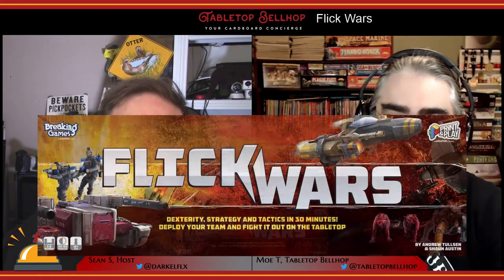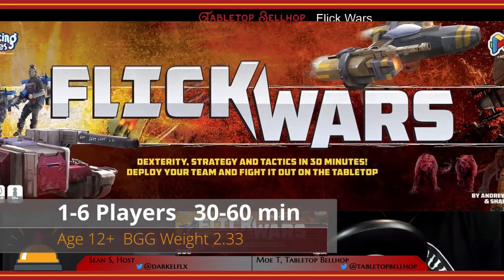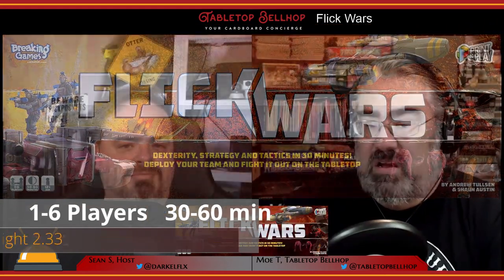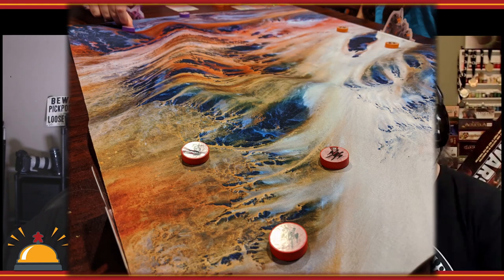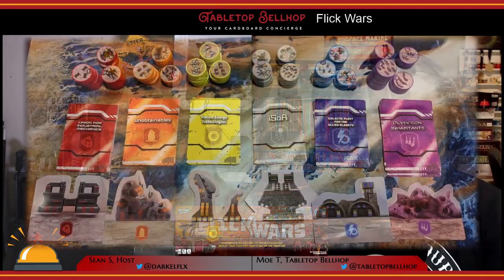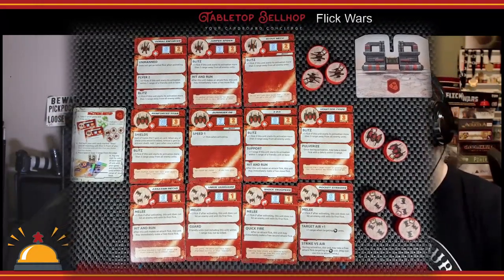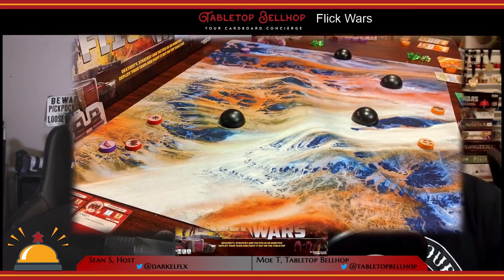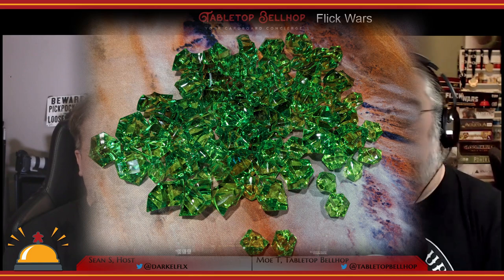Flick Wars, a skirmish wargame that uses flicking as it's main mechanic, Dexterity Game Review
Flick Wars is a wargame where players pick a faction to play, build an army, set up a map and battle it out. The difference here versus most tabletop wargames is that the main mechanic in Flick Wars is flicking wooden discs.

The retail version of Flick Wars was designed by Shaun Austin and Andrew Tullsen and features art from Shaun Austin and Peter Wocken. It was successfully Kickstarted by Breaking Games in 2017 but due to production delays was not officially published until 2019. Flick Wars plays one to six players with most games wrapping up in under an hour.

This review is one segment from The Tabletop Bellhop Gaming Podcast Episode 106: Surprisingly Easy Board Games.

From the publisher:

Flick Wars is a strategy and tactics dexterity game with six factions that range from humans to mechs to alien races. Each faction has a unique set of units.

The goal of the game is to eliminate all of the enemy units. The advanced game has specific scenarios and a new game play option which focuses on objective control. Units are discs with a picture representing the type of unit on it. Moving and attacking are both flicks. To move, you just flick your disc; to attack, you need to be in range. When you make a successful attack flick, the target unit flips over and is another obstacle.